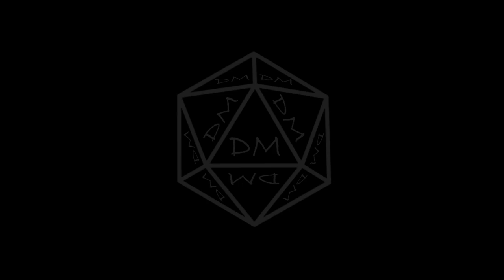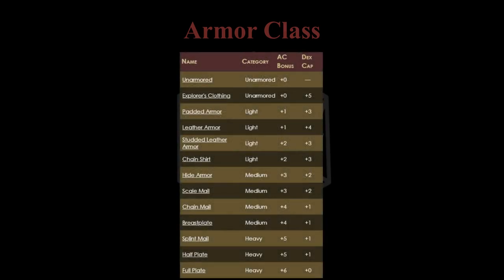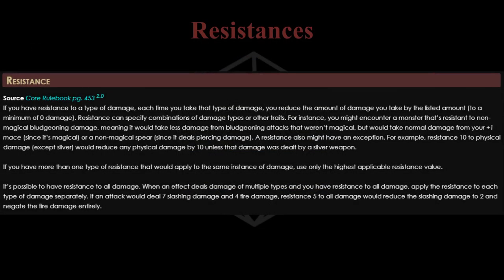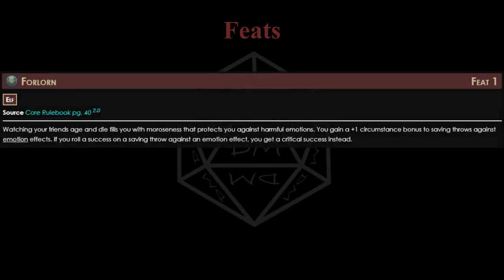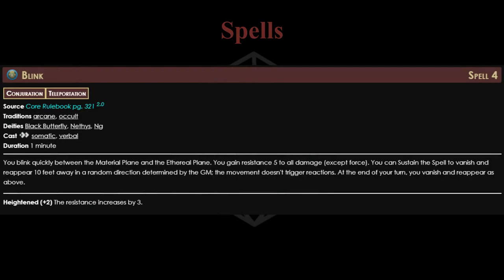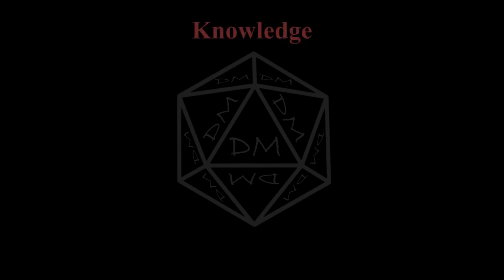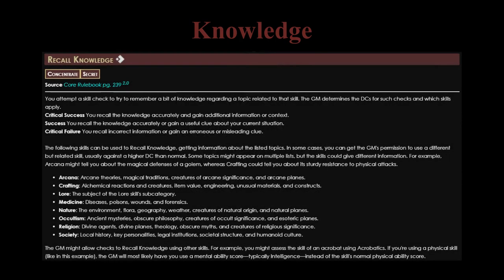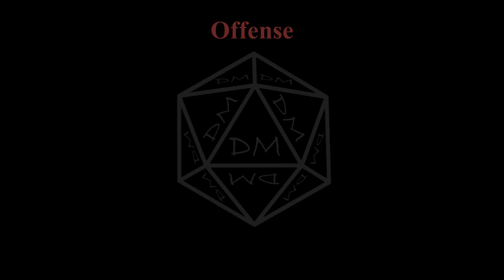How to Not Die: A Survey of Defensive Mechanics | Pathfinder 2e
Pathfinder 2e is a difficult system to survive in as a player. Here's my advice to you on how to stay alive.